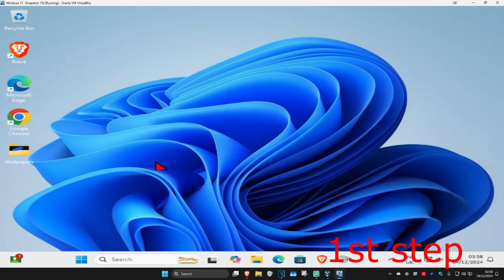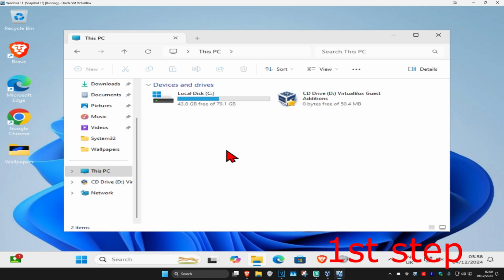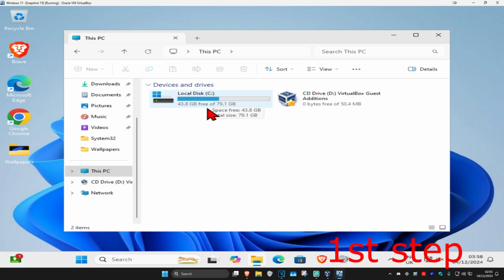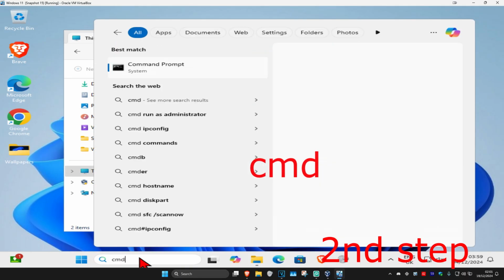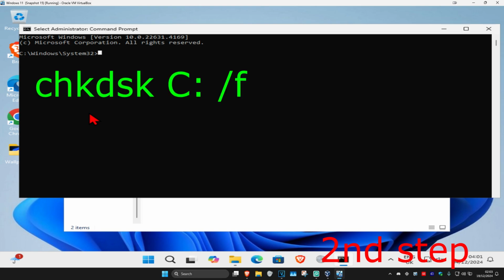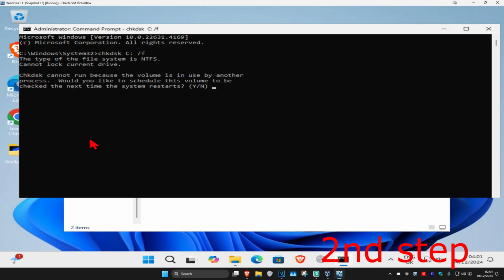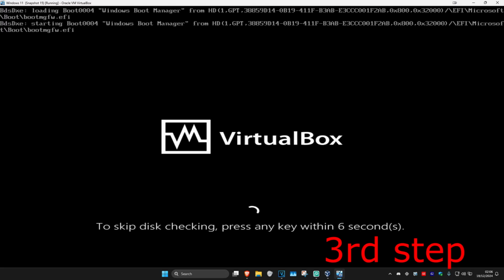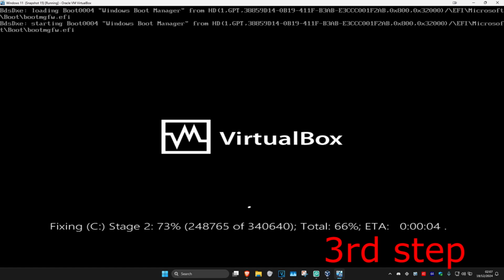How To Run Disk Check CHKDSK Scan with Command Prompt in Windows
In this tutorial, I'll show you how to run a disk check in Windows 11 using the Command Prompt. This process helps fix disk errors and improve system performance. Follow the steps below to scan and repair your drive for issues.

This tutorial will also work for Windows 7,Windows 8/8.1 and Windows 10 devices.

Issues addressed in this tutorial:
scan Windows 11 for corrupt files
run disk check Windows 10
how to run check disk utility
run disk check
how to run check disk
run disk check in Windows 11

It’s important to periodically use the Check Disk tool to check your disk’s health. This tool scans FAT16, FAT32, and NTFS drives to identify and fix common errors by comparing the volume bitmap with the disk sectors assigned to files. However, it cannot repair corrupted data within files that appear structurally intact.

To run Check Disk from the command line, open an elevated Command Prompt and type chkdsk C: to analyze the integrity of drive C. To find and repair errors, use chkdsk /f C:. If the disk is in use, Check Disk will prompt you to schedule the scan for the next system restart. Click "Yes" to schedule the check.